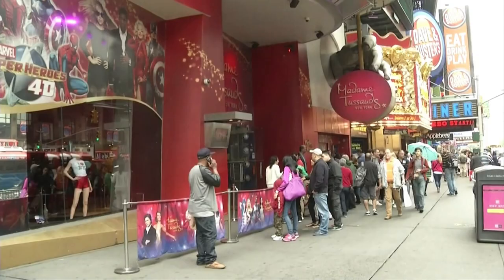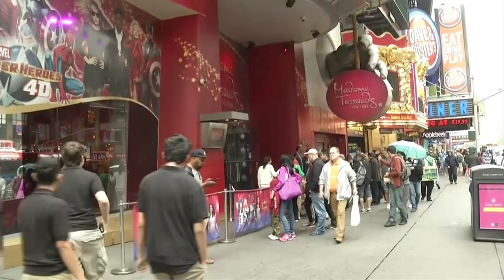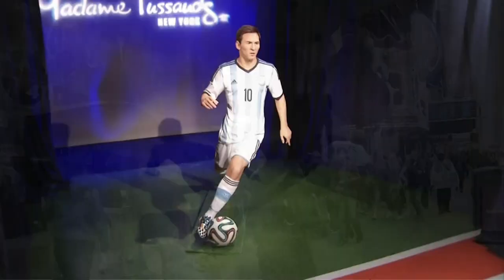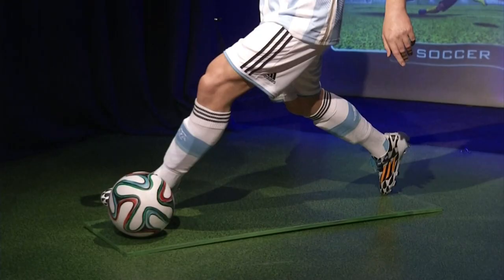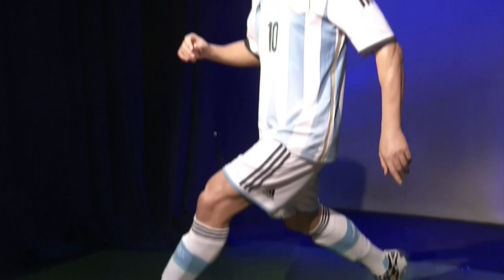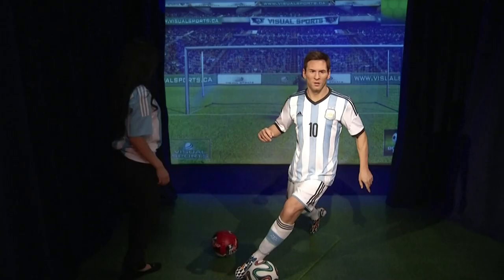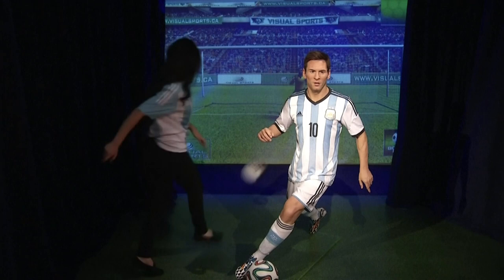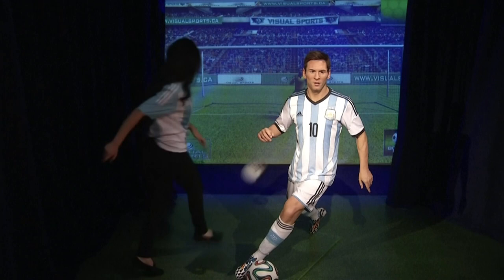Madame Tussauds unveil new waxwork of Barcelona superstar Lionel Messi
THE official 101 Great Goals YouTube channel!

Share and enjoy the best football highlights, videos, clips, bloopers and skills with your friends and family.